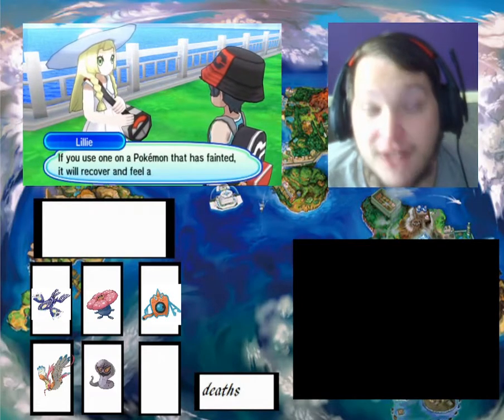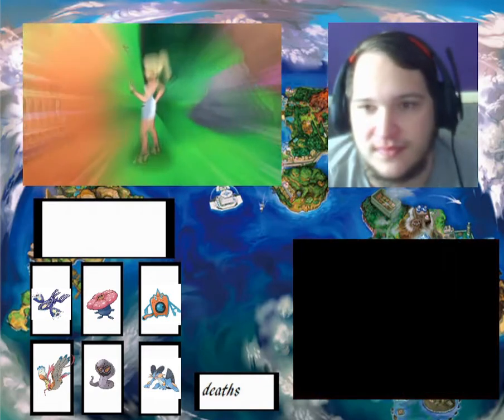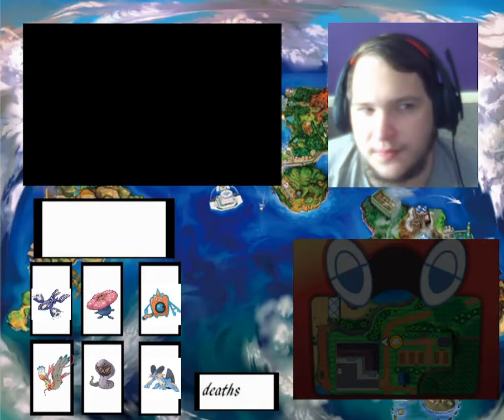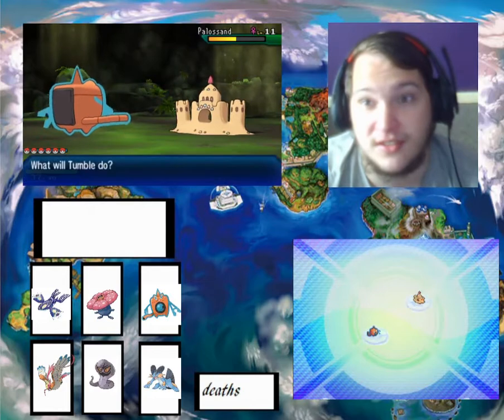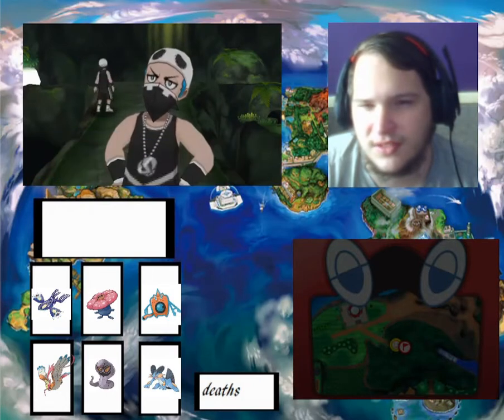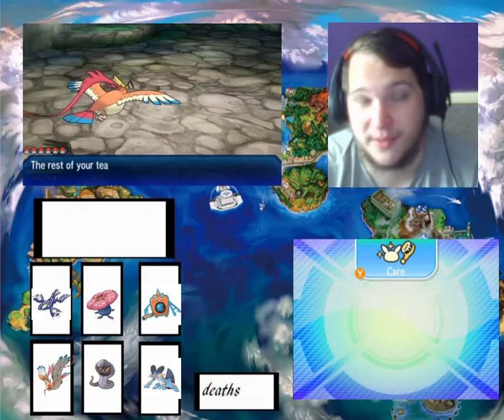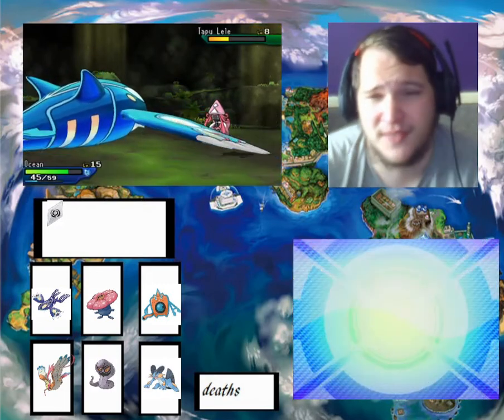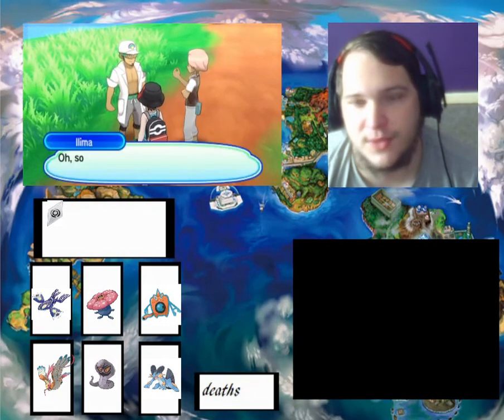First Trial Pokemon Ultra Sun Hardcore Nuzlocke Episode 5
no revives
no duplicates
Level Cap